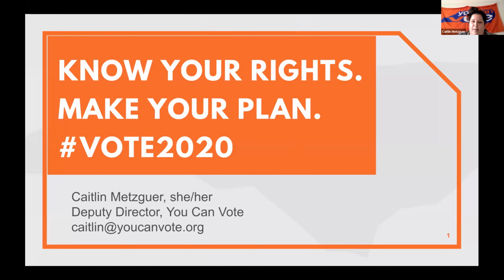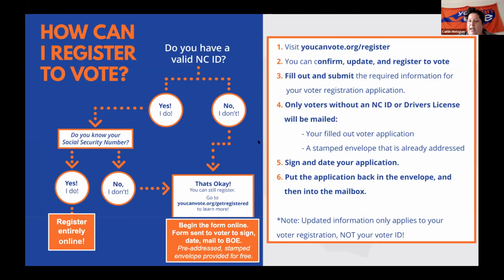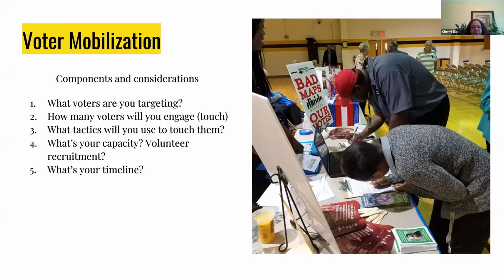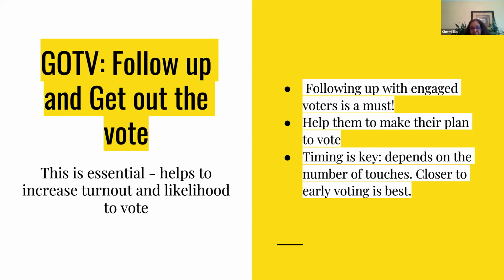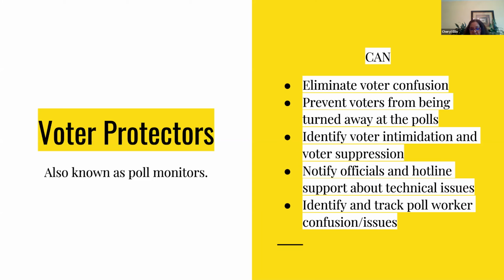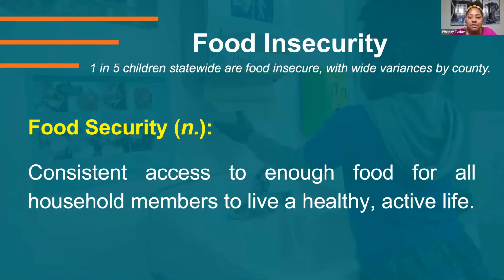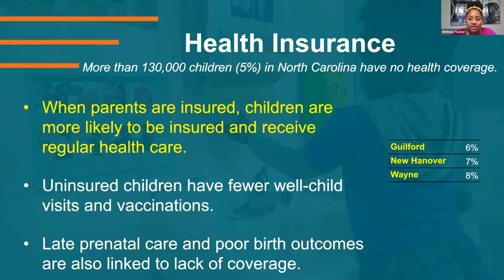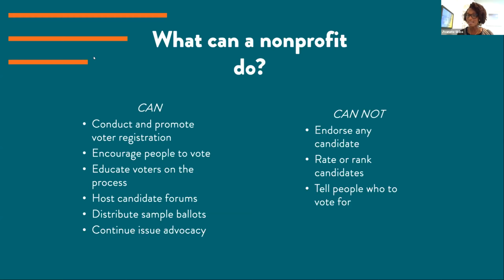Voter Engagement Webinar 9.8.20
How to help your members and clients vote in the 2020 General Election
Presenters:
J'vaneté Skiba, NC Child
Cheryl Ellis, Democracy NC
Caitlin Metzguer, You Can Vote
Whitney Tucker, NC Child